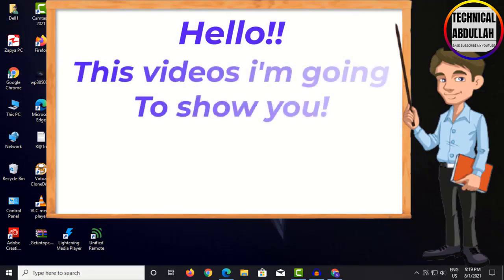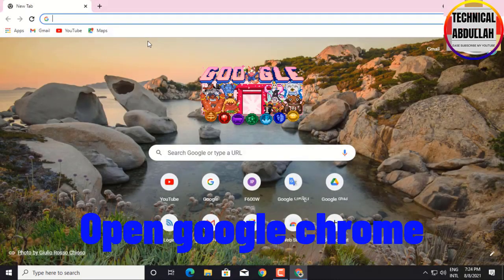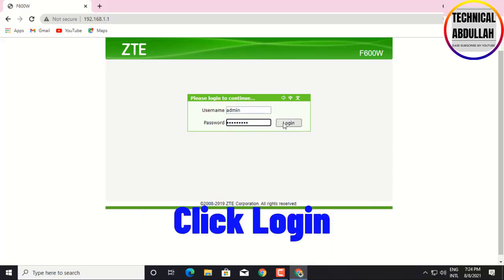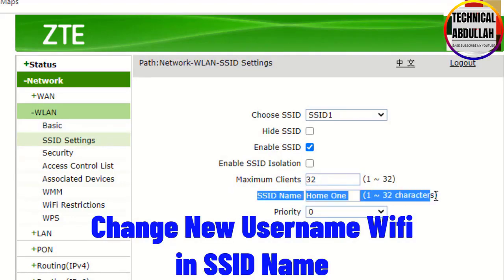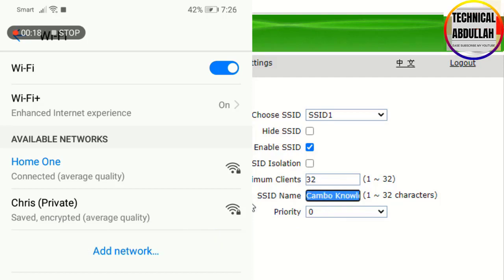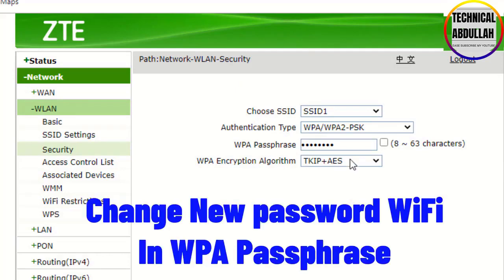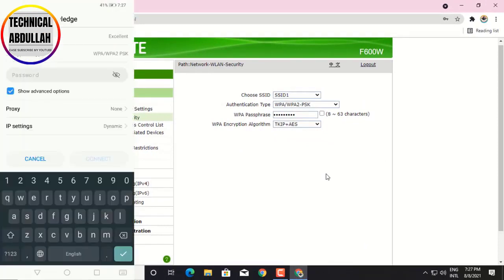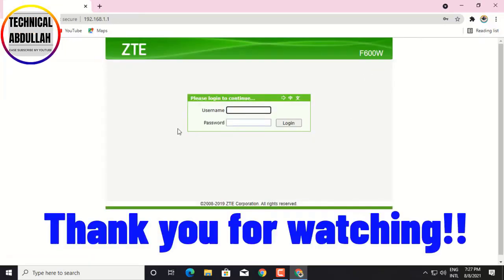How to Change Username and Password Wi-Fi on ZTE Router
You can easily change your wi-fi name and password that you have set up for home use. It's not a big deal for those of you who know how to do it and have been using it for a long time. Thank you..